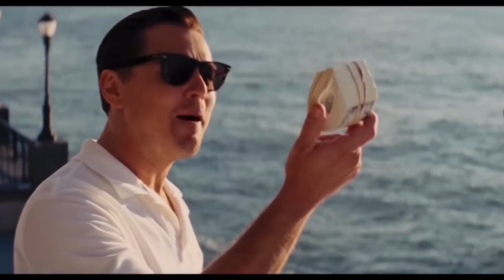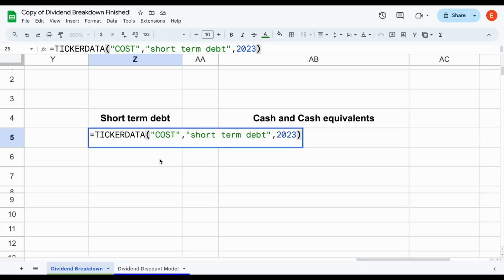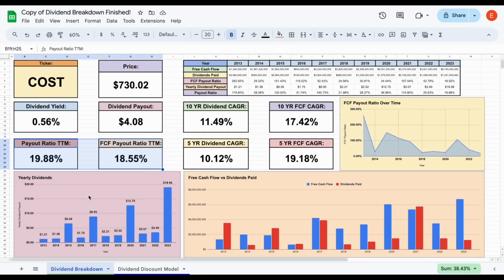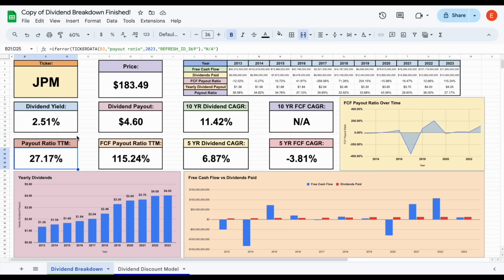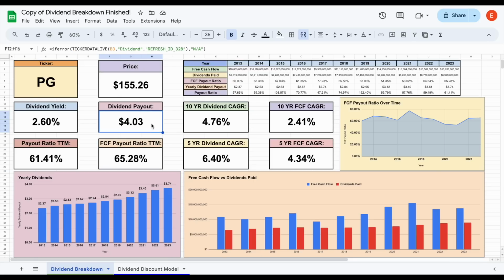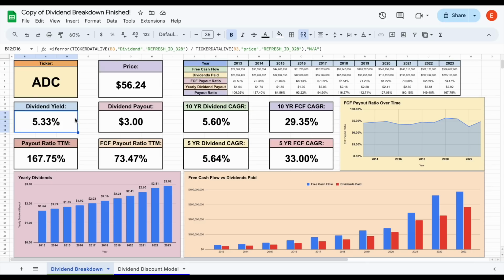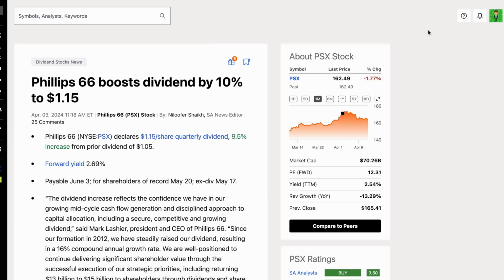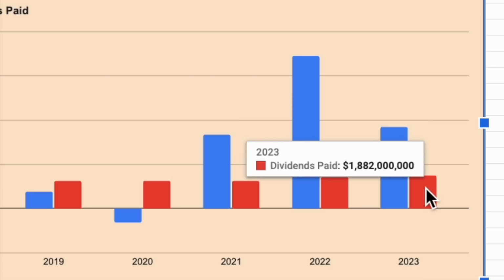5 Dividend Increases You Need to Know About!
In this video, we review 5 dividend stocks that just increased their dividend payouts.